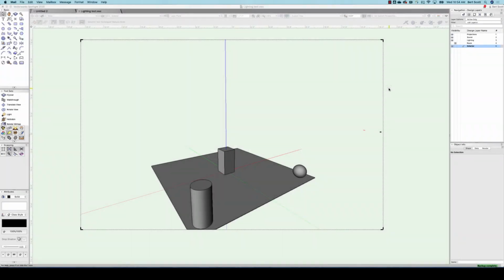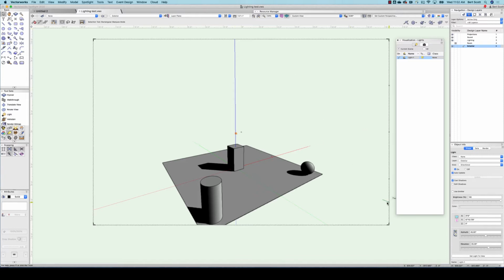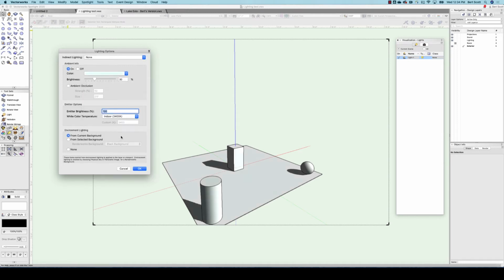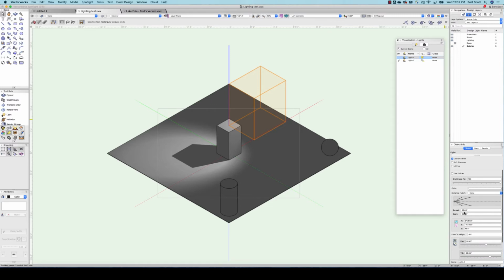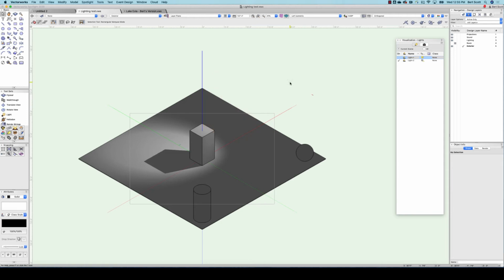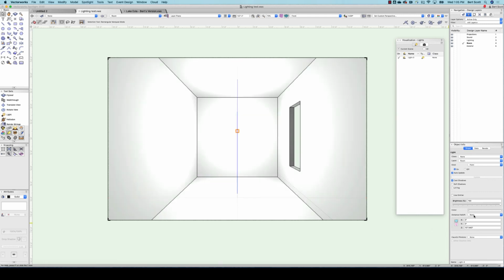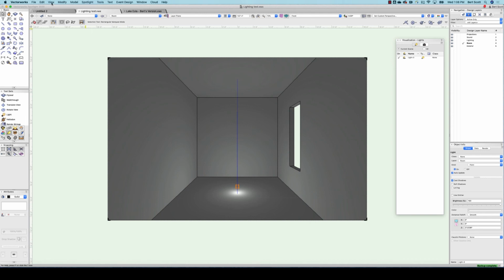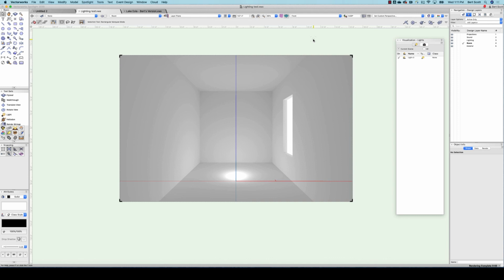Week 4 Lighting